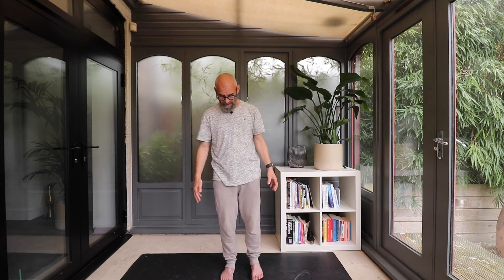Bamboo In The Wind